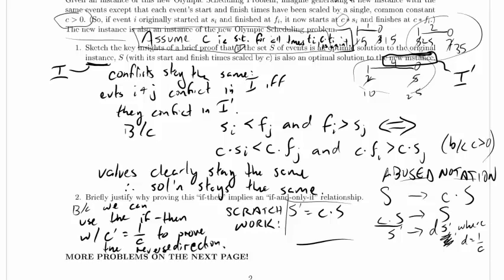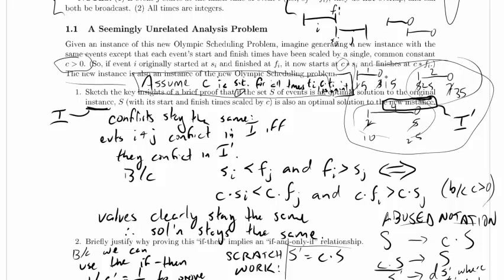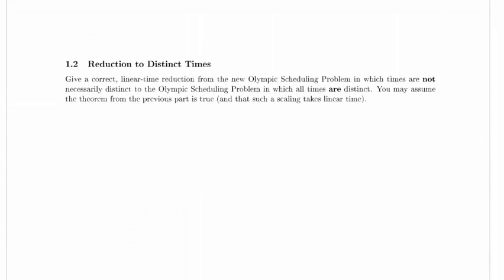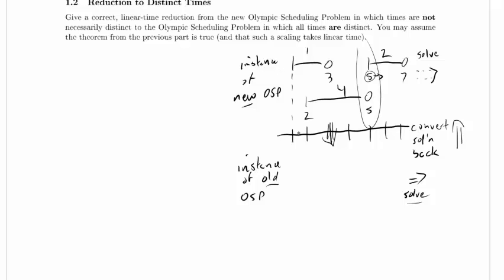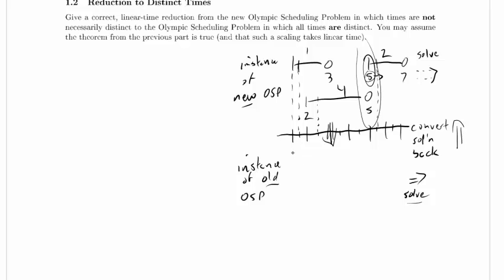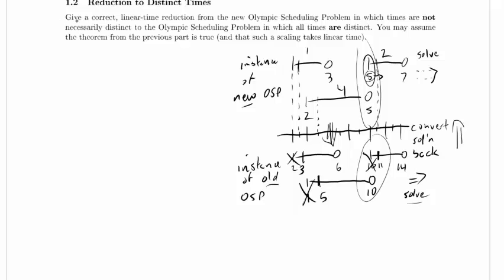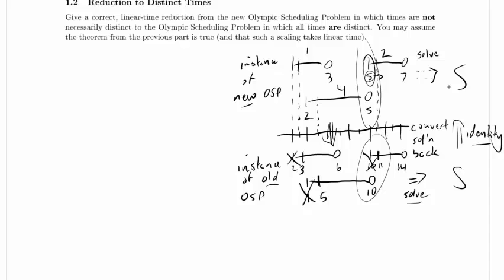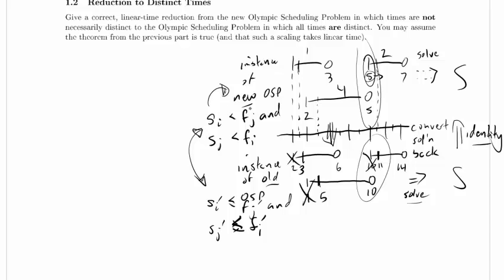CPSC 320 Worked Example, Olympic Scheduling Reduction: The Reduction